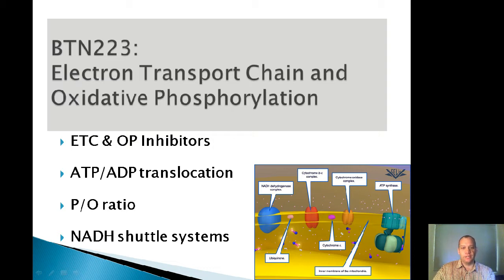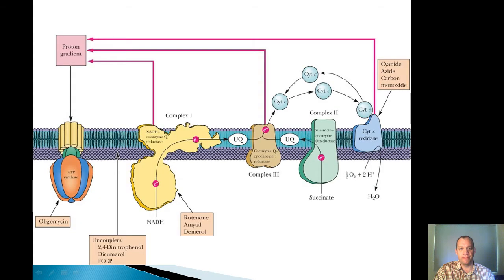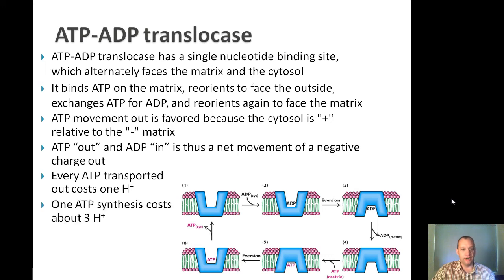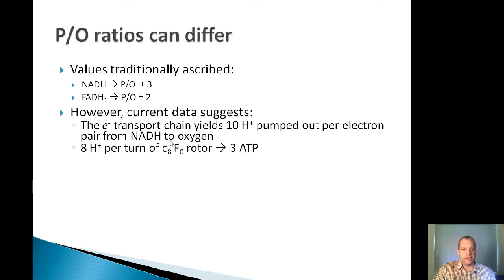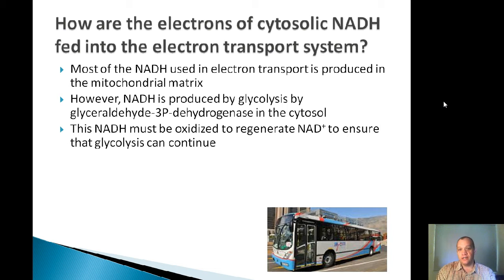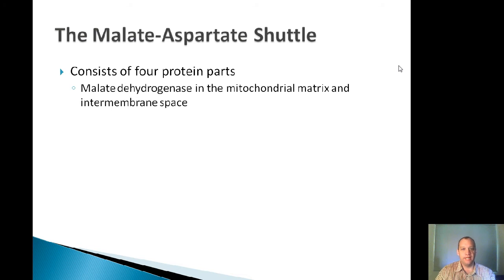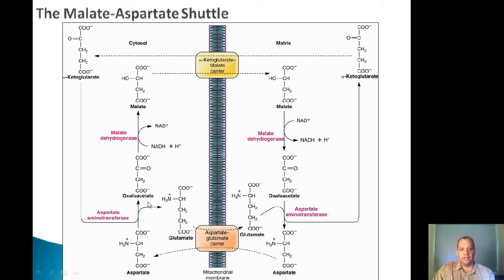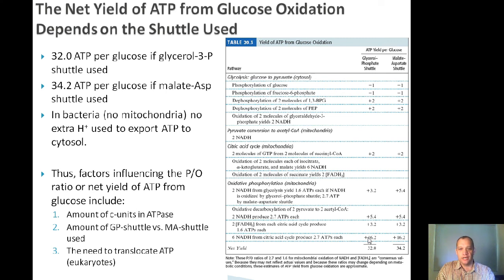BTN223 ETC Inhibitors, ATP/ADP Translocase, P/O Ratio, NADH Shuttles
Biochemistry I lecture on ETC and ATP-Synthase inhibitors, ATP/ADP Translocase, P/O Ratio and differences between organisms and NADH Shuttles